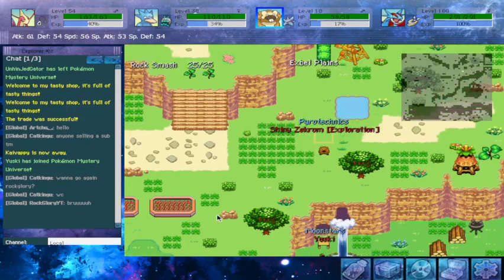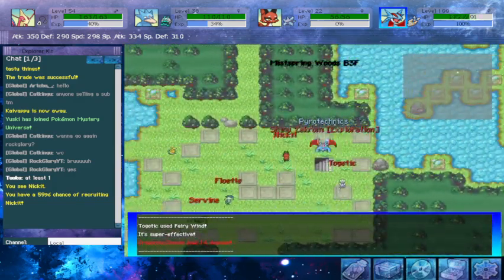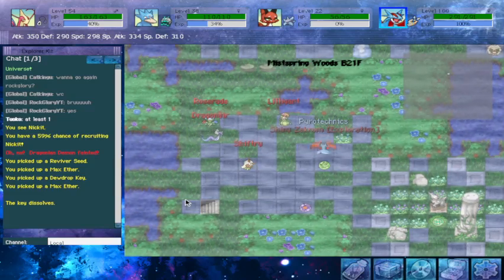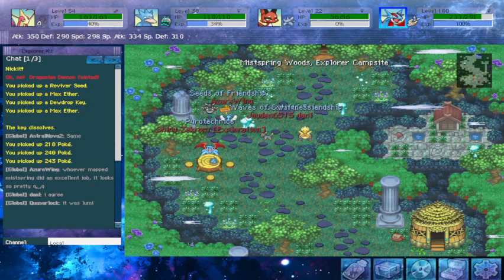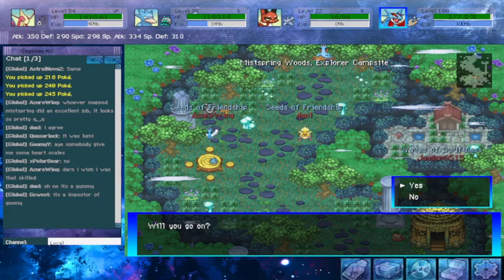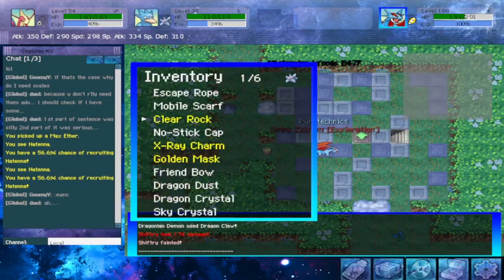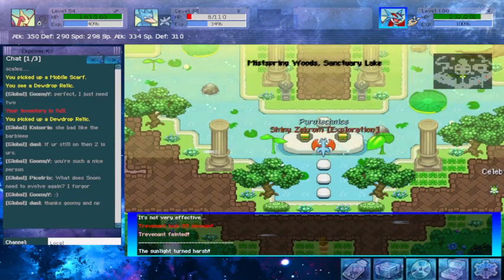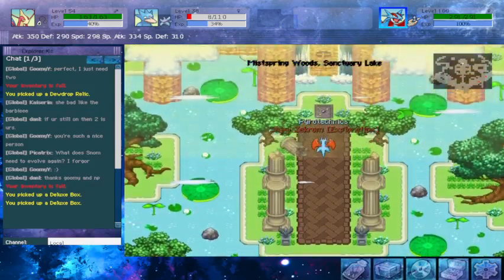Pokmon Mystery Universe- Part 128: Mistspring Woods!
Hey guys! After what seems like quite a long time since our last dungeon video, I am finally back with another Pokémon Mystery Universe dungeon video! Just released today, we have another Exbel dungeon called Mistspring Woods! What lies inside? What secrets will unfold? Watch the video to find out!